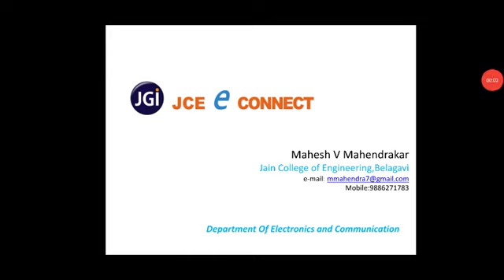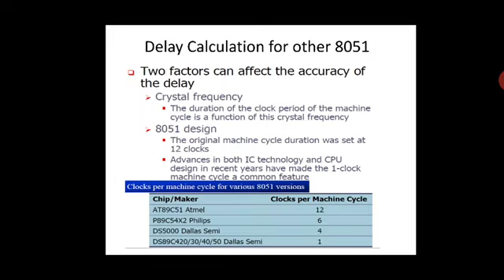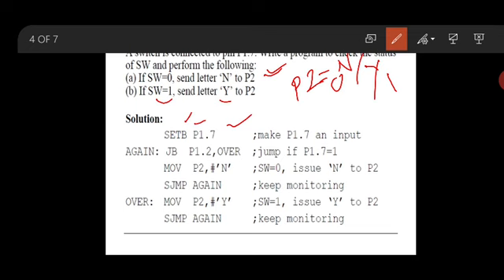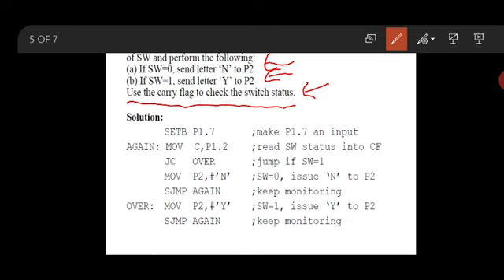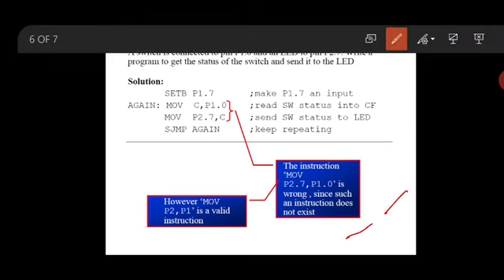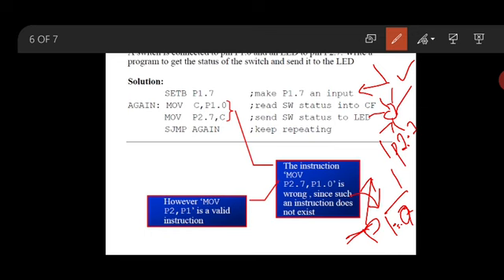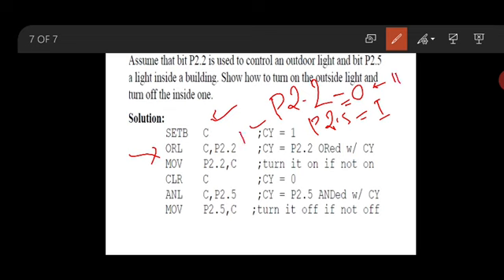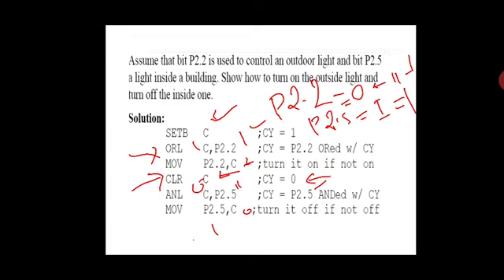module 3 8 Switch control steps